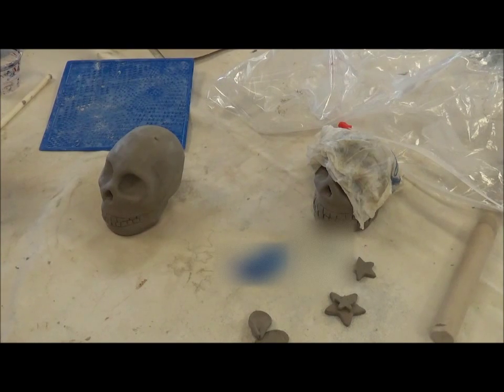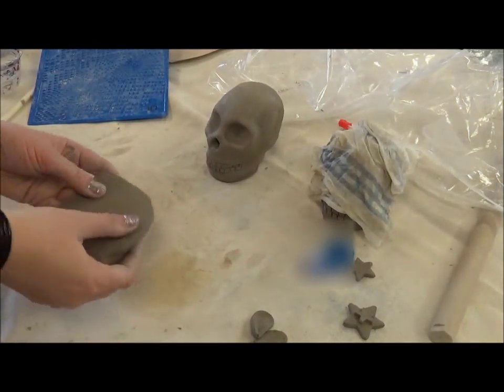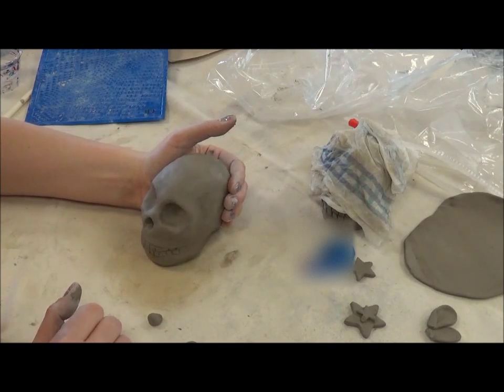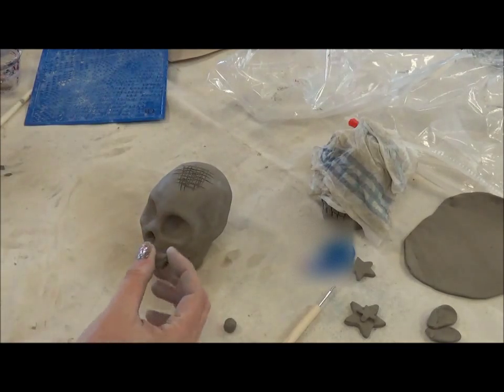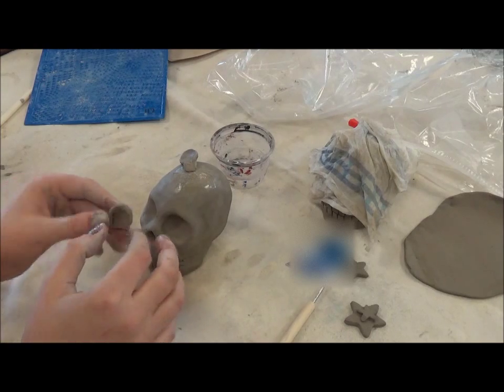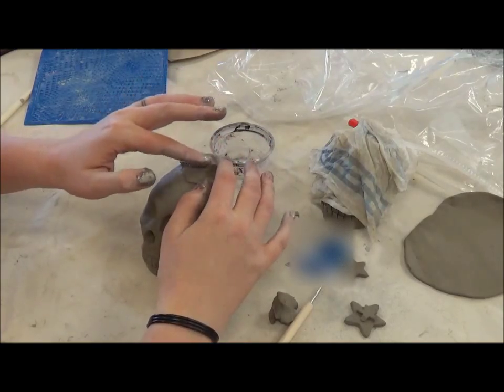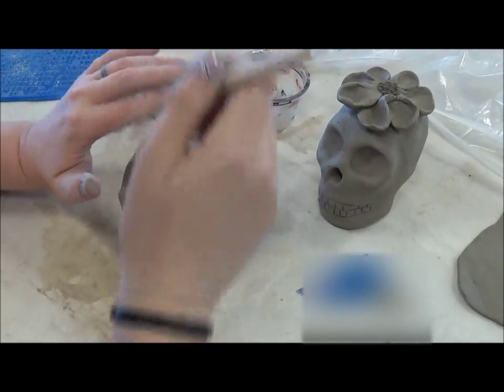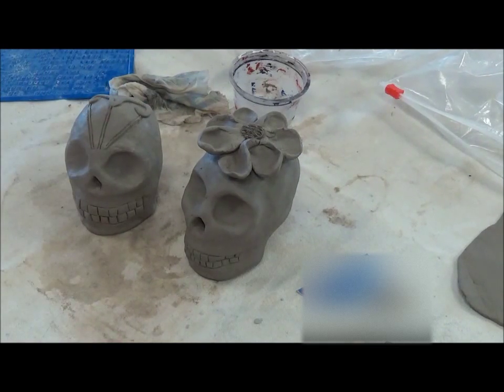3D Clay Calavera Decorating Demo #2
This recording is the second demo for students to watch that shows how to finish the 3D clay calavera with decorations.